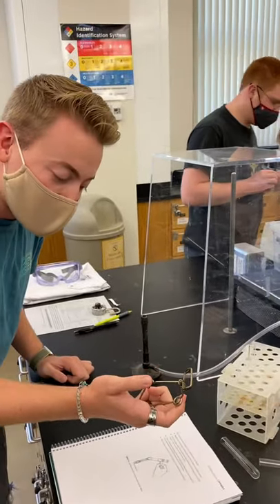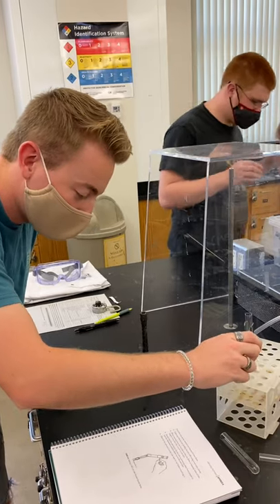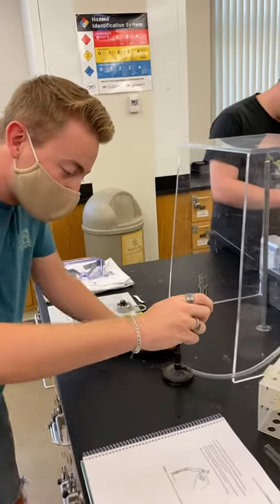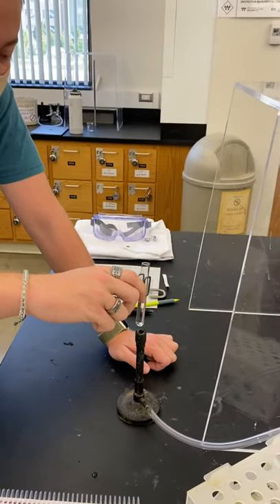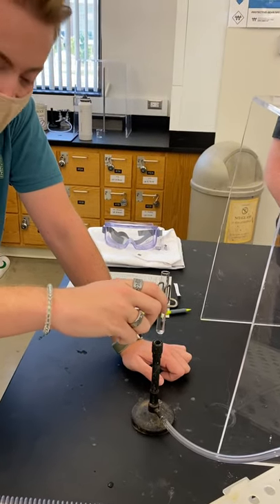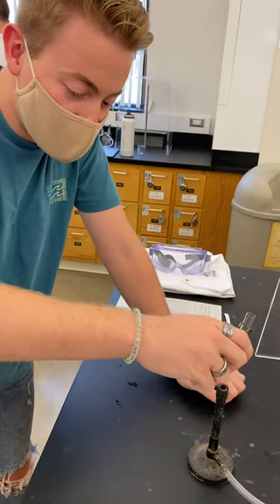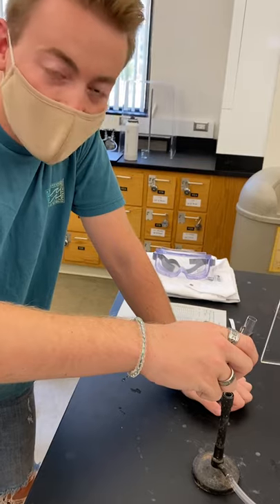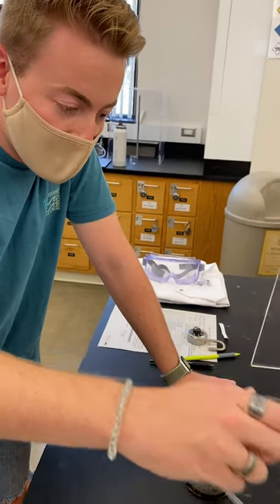Heating Test Tubes w Bunsen Burner